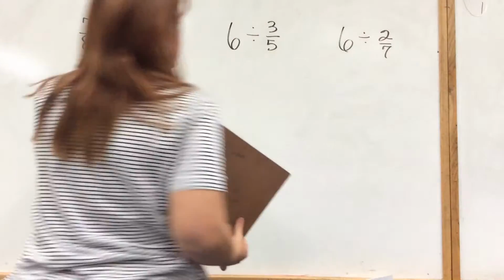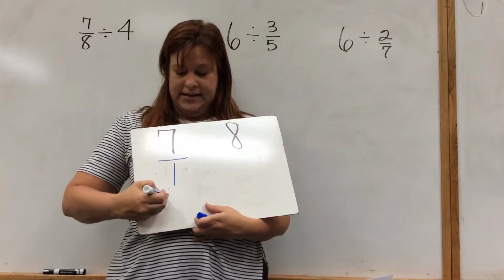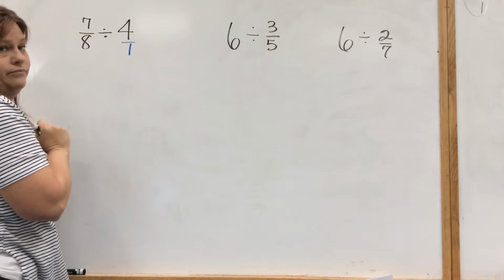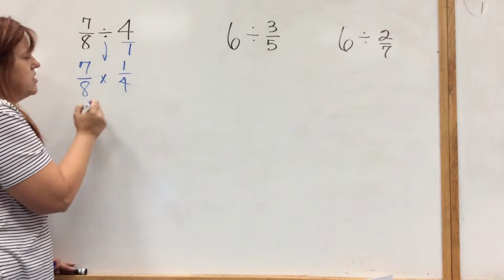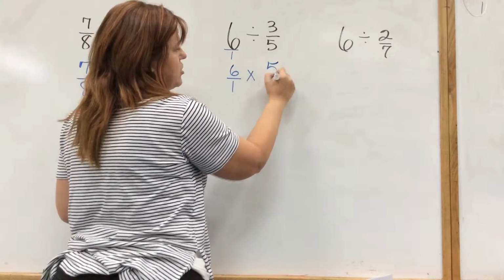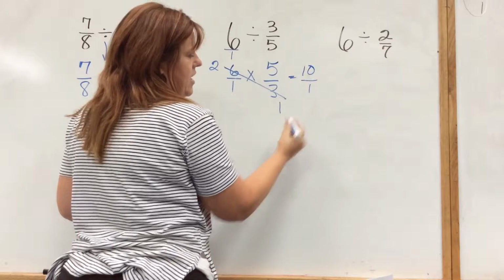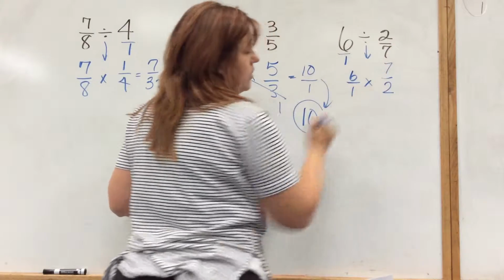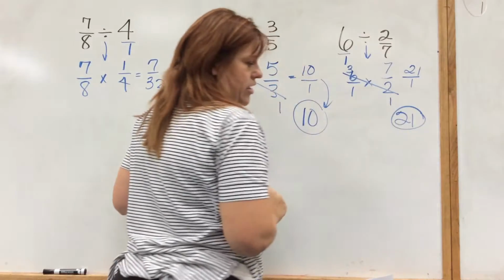Dividing fractions and whole numbers